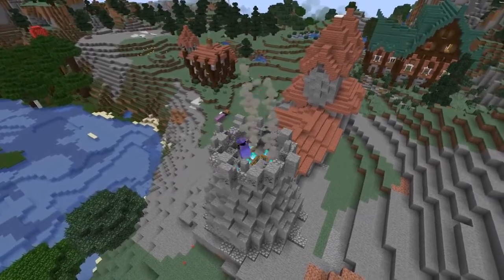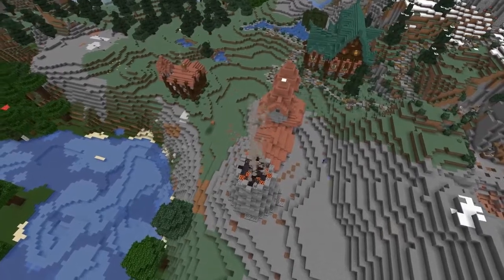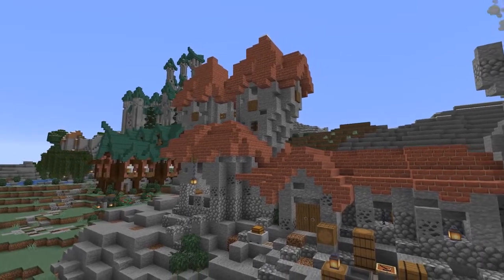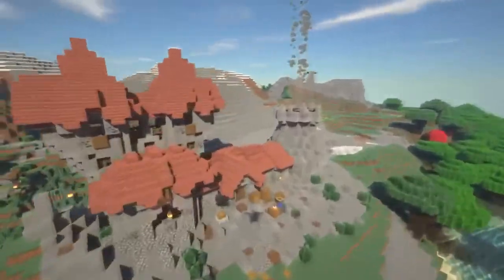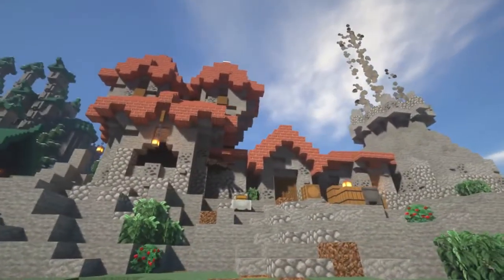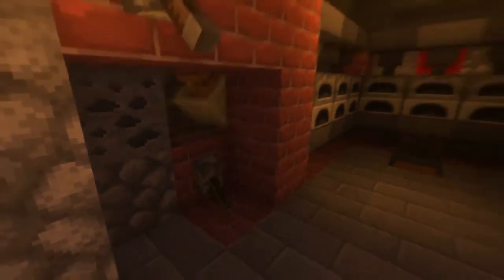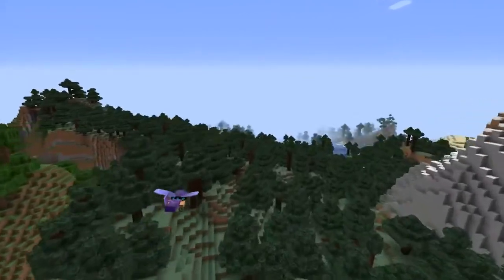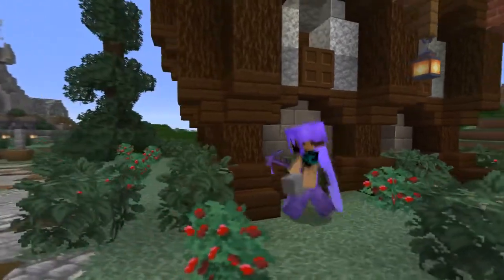Minecraft - Survival Shenanigans - E8 - Building A Blacksmith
Minecraft is a sandbox video game developed by Mojang. The game was created by Markus "Notch" Persson. In Minecraft, players explore a blocky, procedurally-generated 3D world with infinite terrain, and may discover and extract raw materials, craft tools and items, and build structures or earthworks.
Minecraft has been critically acclaimed, winning several awards and being cited as one of the greatest video games of all time.